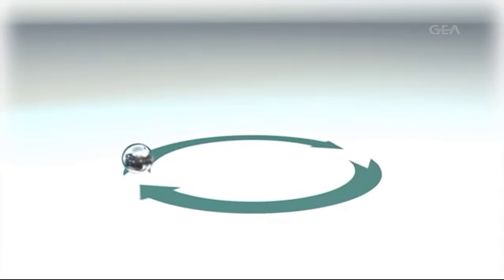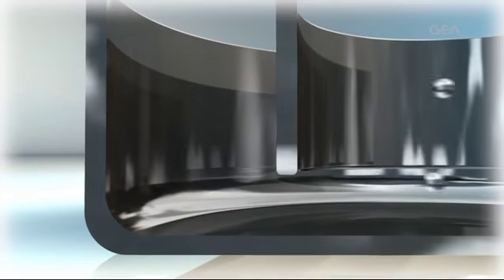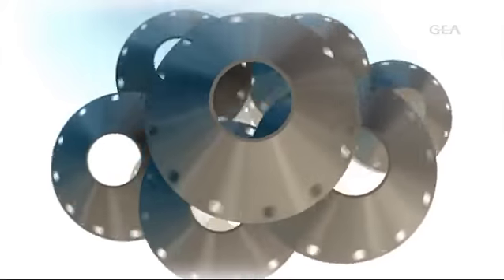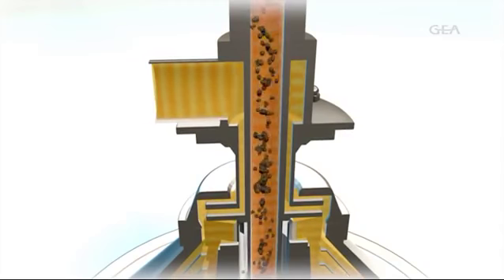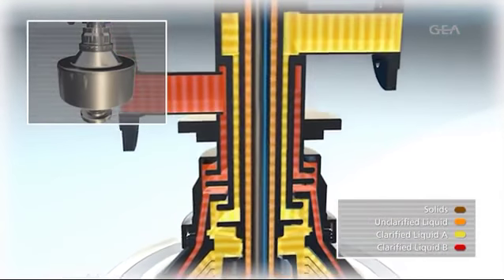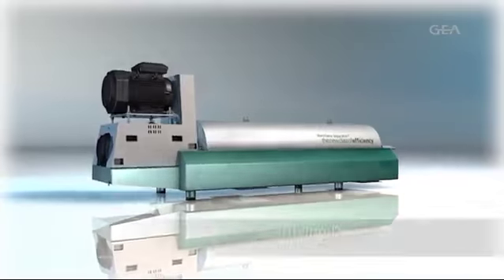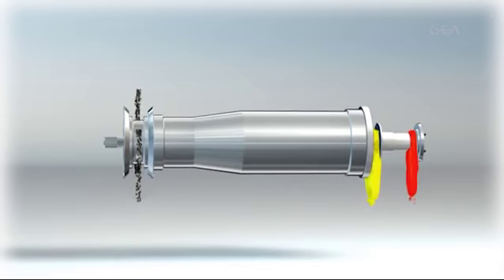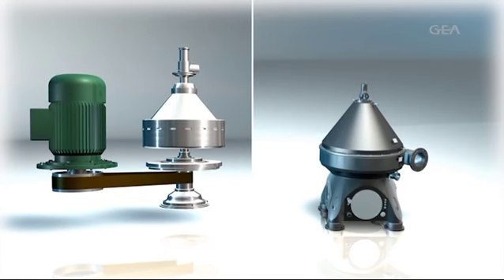Сепараторы GEA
ПТК "НОВАТОР" предлагает сепараторы GEA: сепараторы-сливкоотделители EASYCREM, EASYCREM PRO, сепараторы для рафинации пищевого растительного масла EASYREFINE PRO, EASYREFINE, сепараторы для осветления сока и вина EASYCLEAR PRO, EASYCLEAR, сепараторы для осветления пива и кваса ТИП GSC 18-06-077, ТИП GSC 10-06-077.